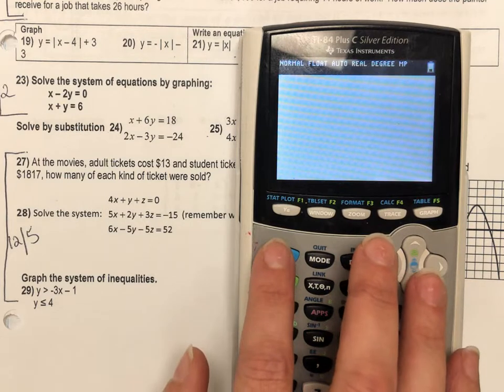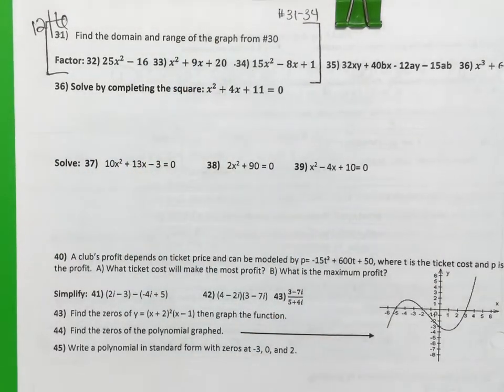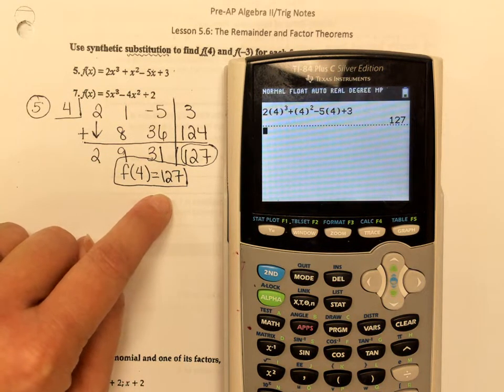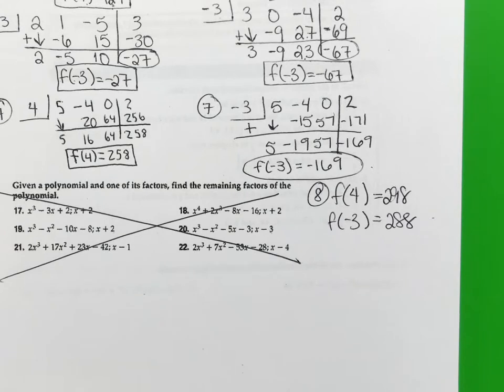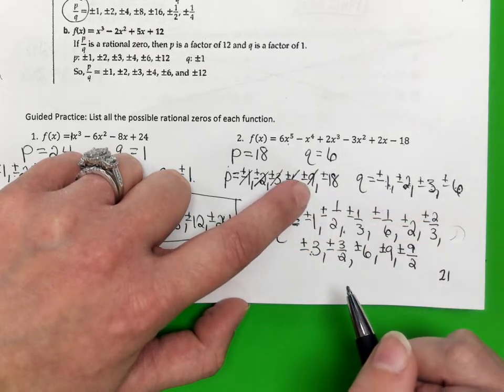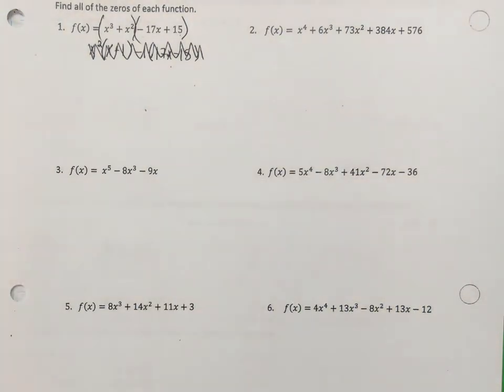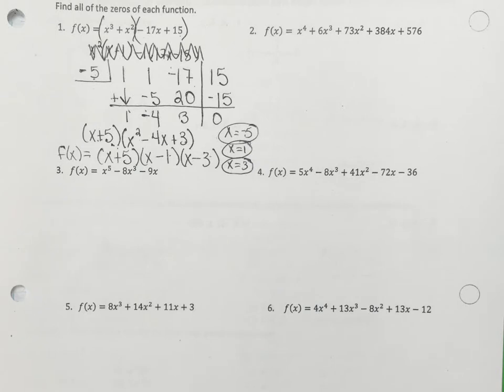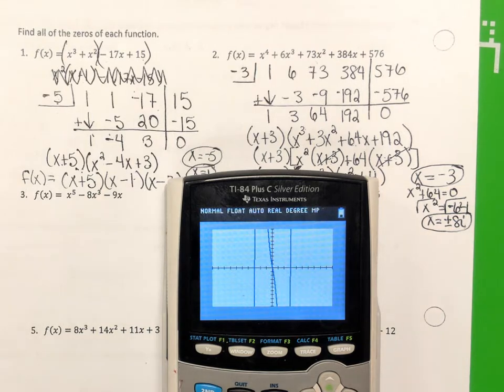12/6 Pre-AP Algebra II with Trig Lesson